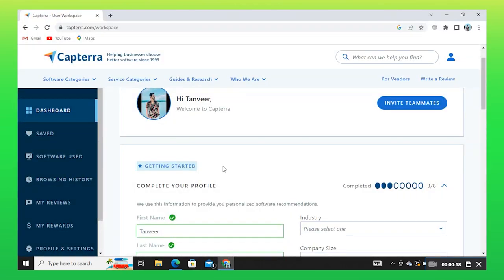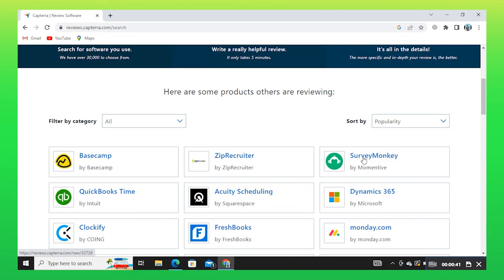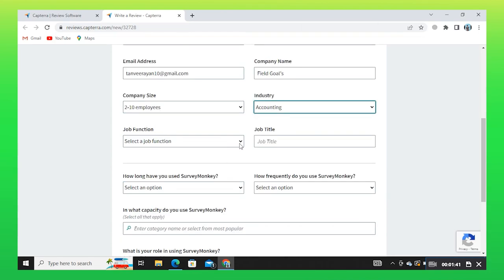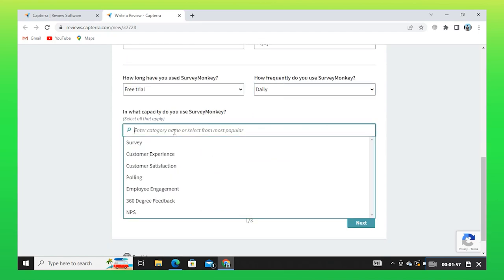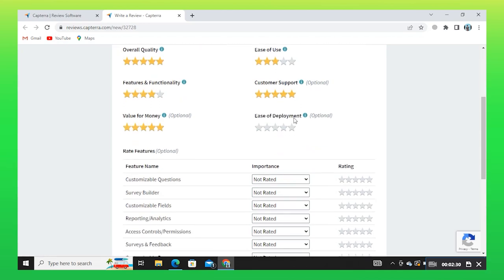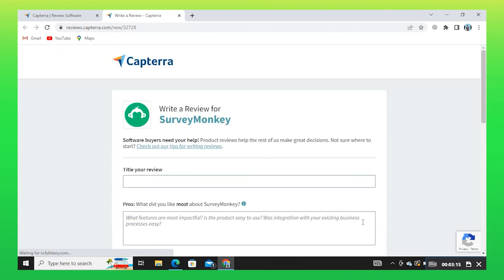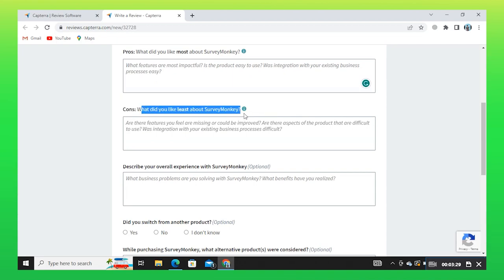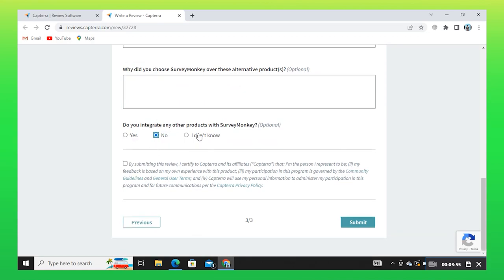How to Write Great Reviews on Capterra (2024)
In this video I'll show you How to Write Great Reviews on Capterra